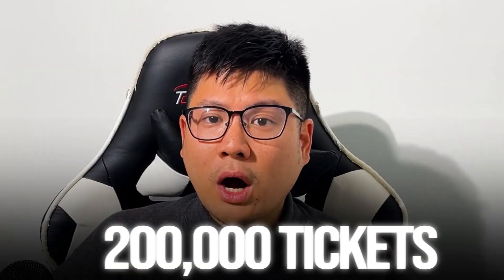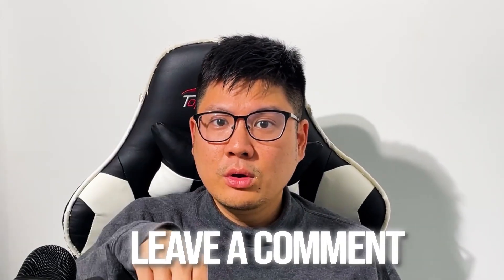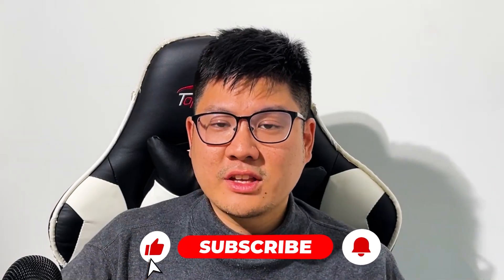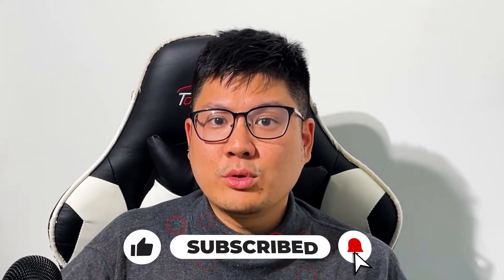We Made Our Client $2,000,000 in 3 Days (Here's How)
How We Built a Custom Lottery Website in 72 Hours for a Fitness Influencer

Juan Faro, a fitness influencer with over 350,000 followers, wanted a creative way to engage his audience. His big idea? A lottery where fans could win exciting prizes, including a car. In just 72 hours, we built a fully functioning lottery website designed to captivate his audience and boost interaction.